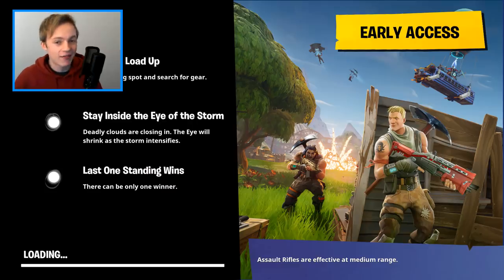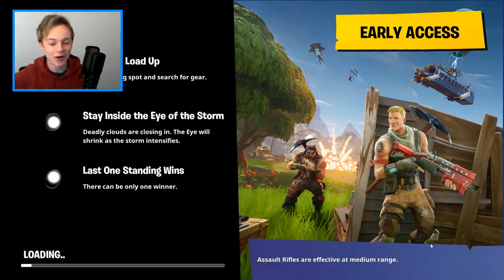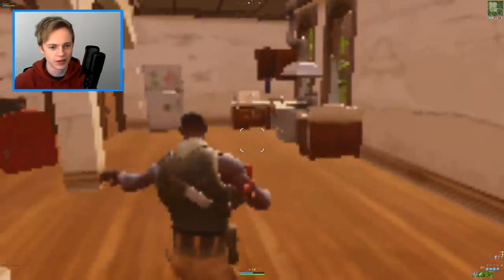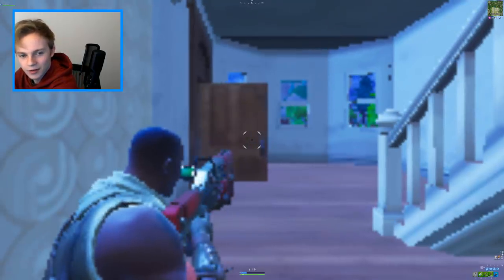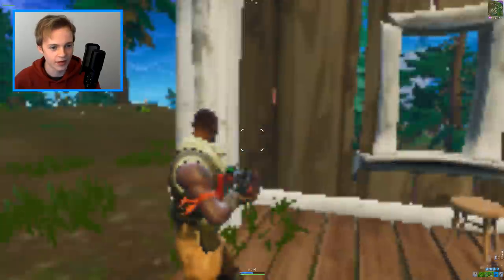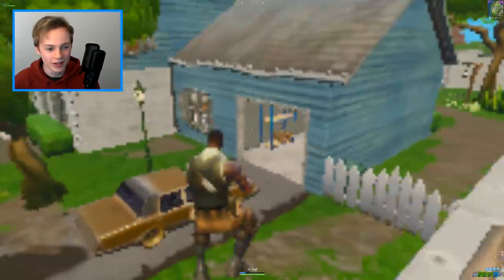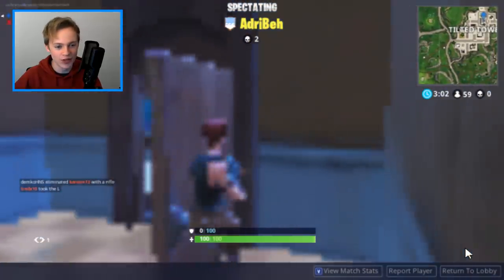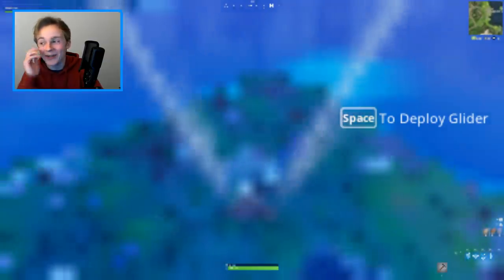Playing Fortnite with the lowest possible settings! (World Record)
The lowest settings you will EVER see Fortnite run in!